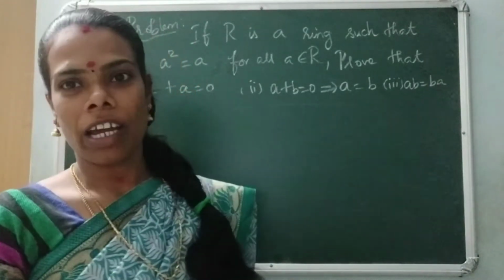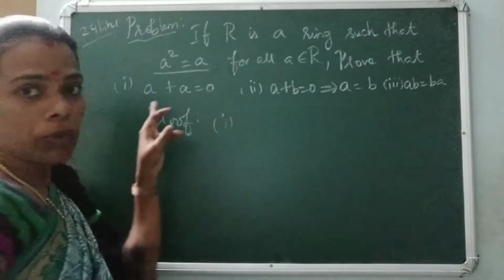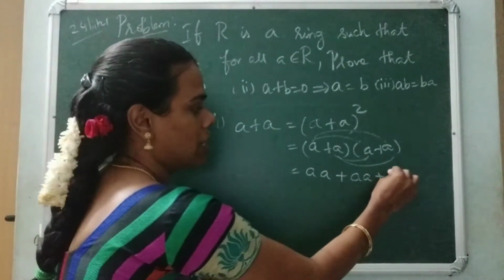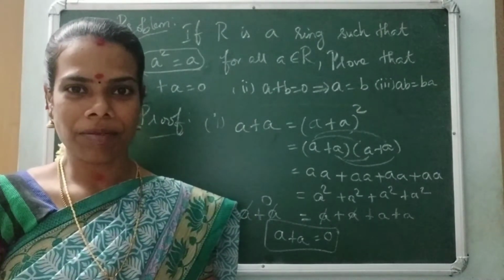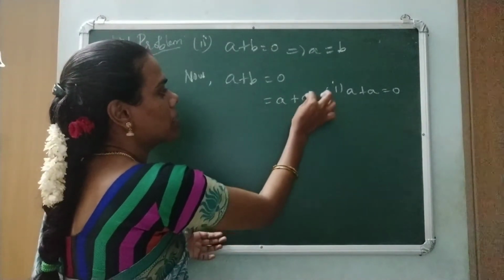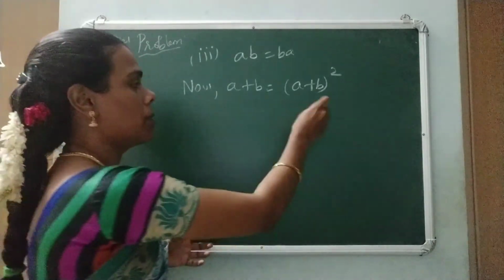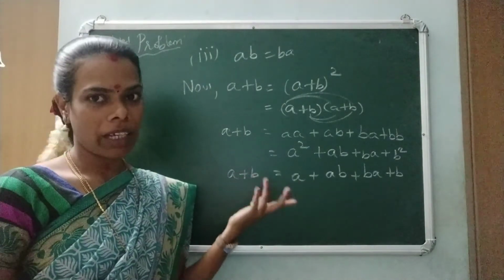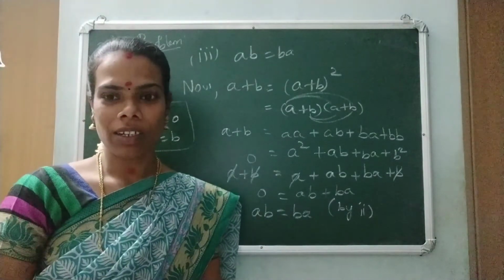Engineering maths | Algebra and number theory|problem on rings